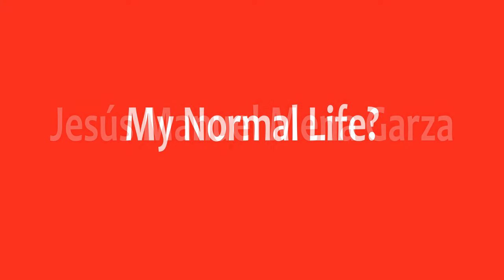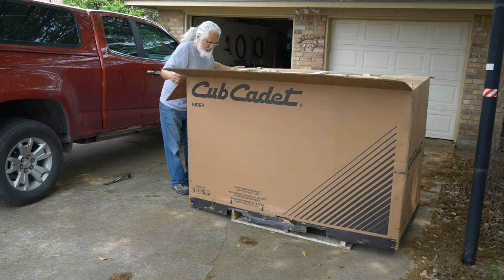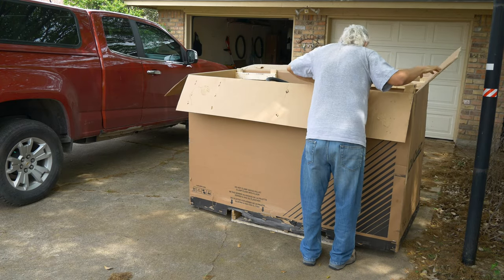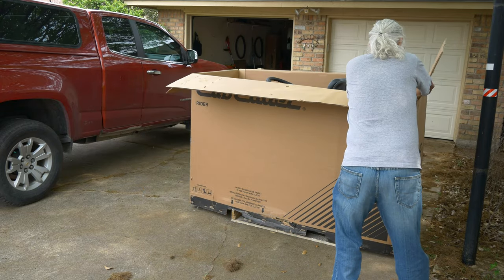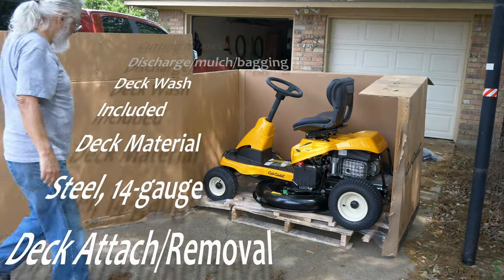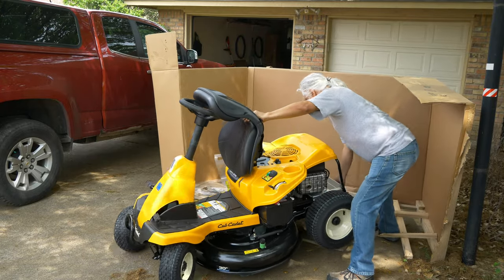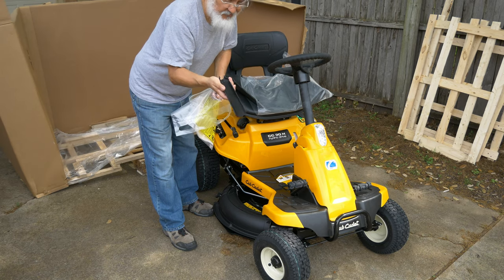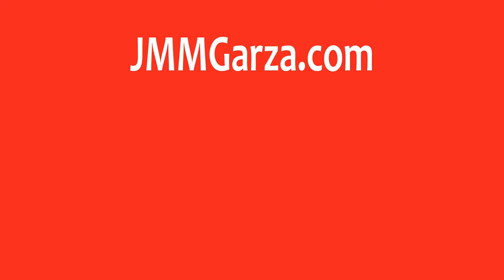Cub Cadet CC30H UNBOXING & REVIEW - Small Riding Lawn Mower?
I have several Cub Cadet CC30H follow up videos on my new YouTube channel ... My Normal Life? Thanks!

A quick unboxing (UN-Crating?) of a 2020 Cub Cadet CC30H Riding Lawn Mower. Yes, it fits in the garage between my wife's Subaru and my Chevy truck. It also fits through the gate so I don't have to drive around the block to mow the front lawn ... too! The Cub Cadet CC30H also has a sweet little beverage holder too. What's not to like?

This YouTube channel is my hobby. Please excuse any errors in this video. Don't be shy. Your friendly comments and questions are always appreciated. My channel is not monetized. You should never see any obnoxious advertising. I am not paid to promote any product or service.

Would you like a YouTube review? Need me to fly me to Hawaii, Paris or Jackson Hole to review your product or service? I'm your man! I do not charge fees or expect compensation (no quid pro quo).

If you are a YouTube influencer shooting skateboard videos and claiming to know everything. You probably have a ways to go to compete with these directors. Just say'n!

Francis Ford Coppola
Alfonso Cuarón
Steven Spielberg
Lulu Wang
Martin Scorsese
Patty Jenkins
Clint Eastwood
Alejandro González Iñárritu
Bong Joon Ho
Mary Harron
Orson Wells
John Ford
Cecil B. DeMille
Guillermo del Toro